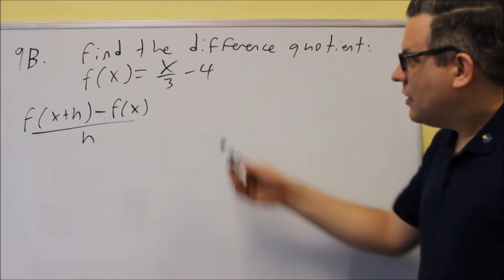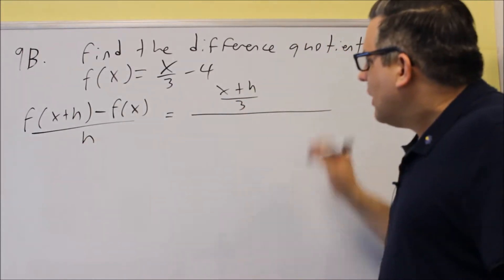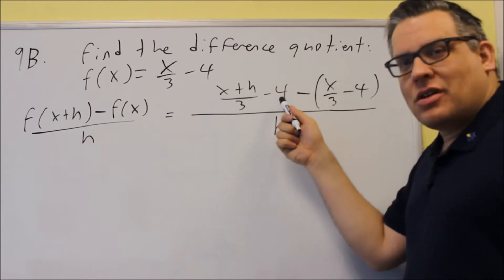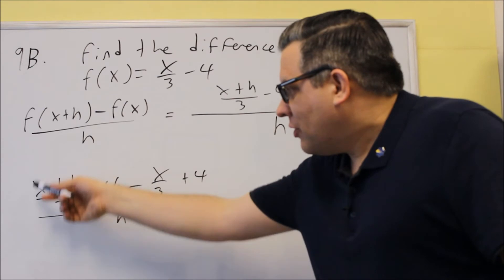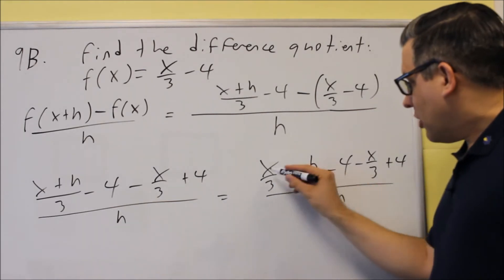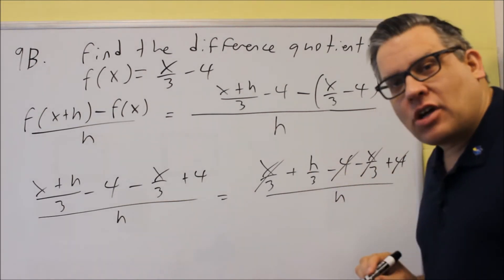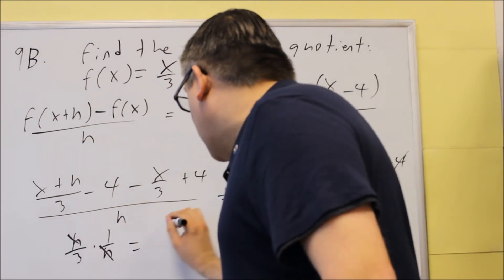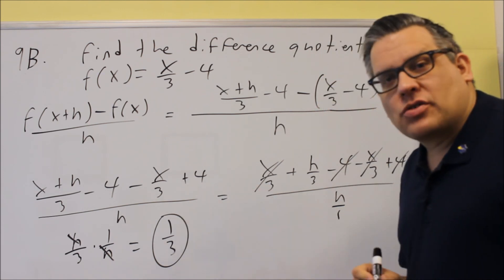Math 126 Sample Test 1 Review